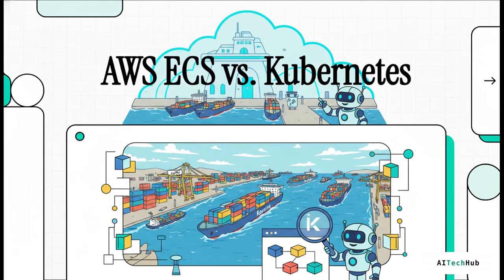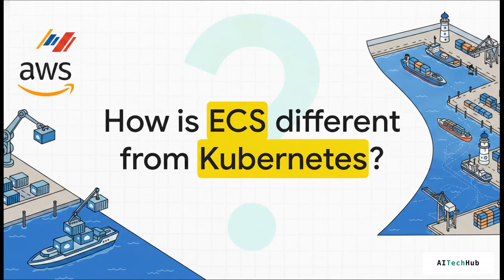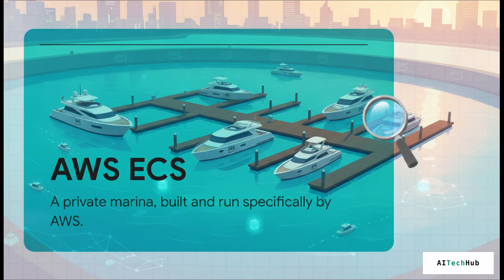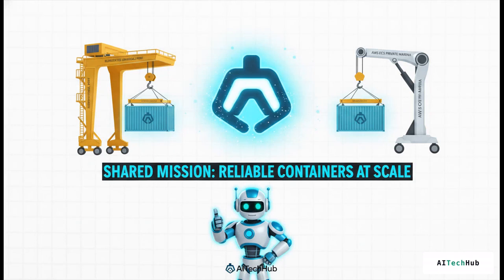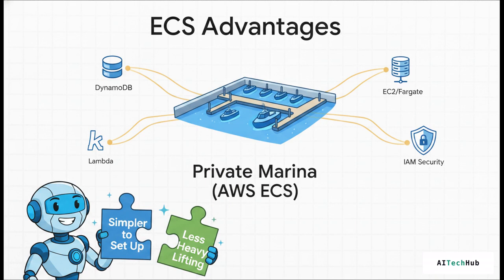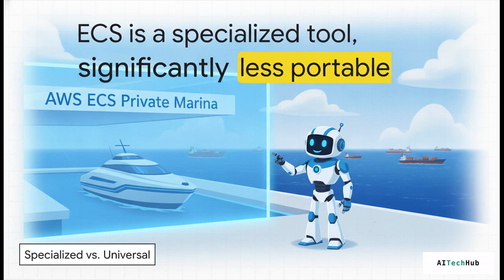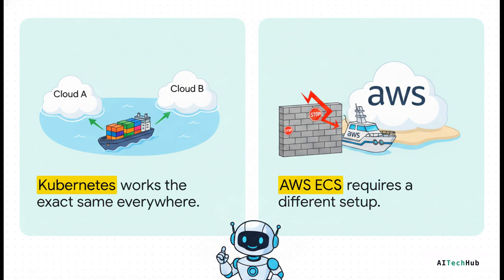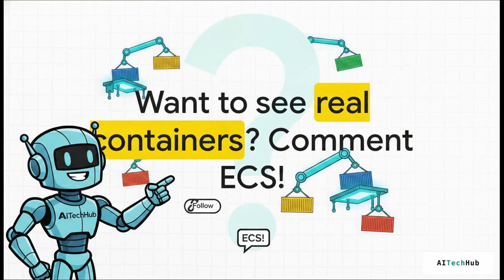ECS vs Kubernetes: What's the Real Difference?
If you watched our Kubernetes episode, you already know how to run containers reliably across any cloud provider. This video breaks down AWS's own answer to that same problem — ECS — using a simple analogy, and explains exactly when you'd choose one over the other.

In this video, you'll learn:
0:00 Intro
0:45 Quick recap of Docker and Kubernetes
1:35 The private marina analogy
2:20 Why AWS built its own version
3:05 Task definitions and services
3:50 Two ways to run ECS (EC2 vs Fargate)
4:35 When to choose ECS vs Kubernetes
5:20 Real-world example
6:00 Recap

By the end, you'll understand exactly how ECS compares to Kubernetes — and which one actually fits your situation.

This one connects to our Docker, Kubernetes, EC2, IAM, and AWS Lambda episodes — check the playlist for the full picture.

👇 Want to see ECS actually running real containers? Comment it below and we'll cover it.